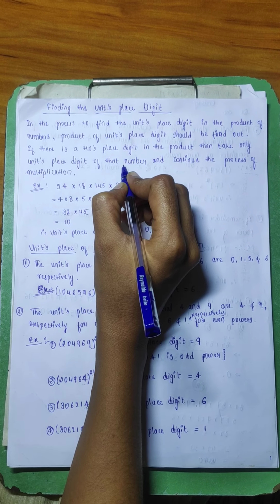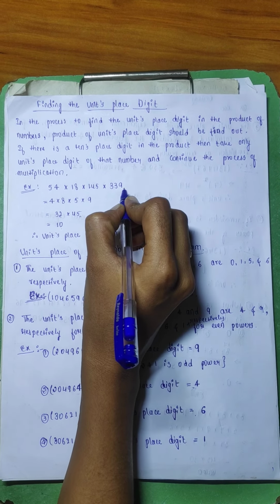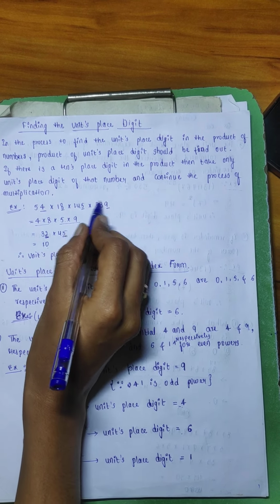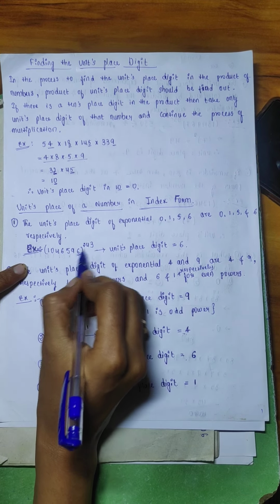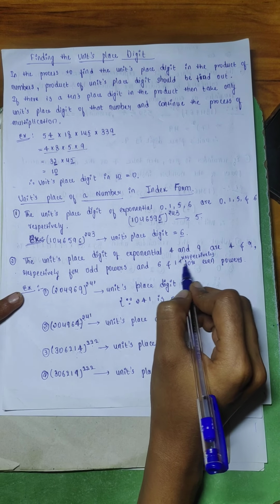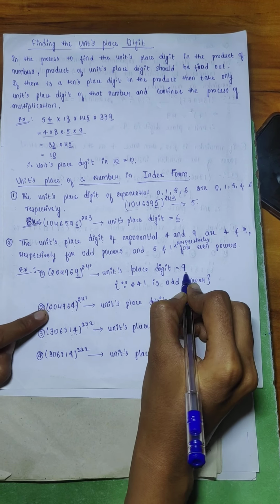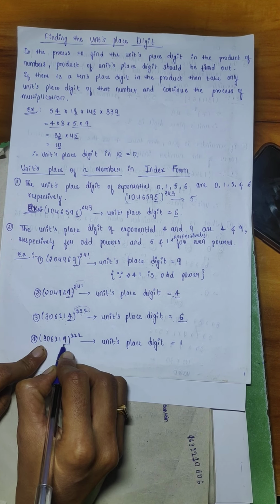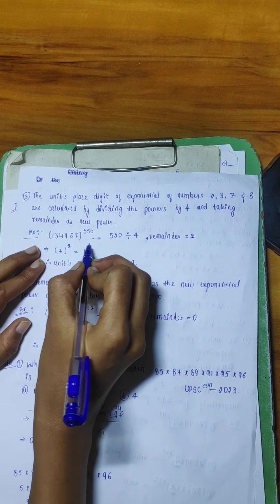Unit place digit tricks|How to find unit place digit of exponential?numbersystem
Unit place digit tricks|How to find unit place digit of exponential?

how to find the unit digit of a square number
unit digit concept in number system
a two digit number has 3 in its unit digit
unit digit from number system
unit digit of product of first ten prime number is
unit digit of numbers in exponential form
unit place digit tricks
finding the unit place digit when a number is raised to some power
units place digit kaise nikale
tricks to find unit digit
easy way to find unit digit
easy tricks to find unit place digit